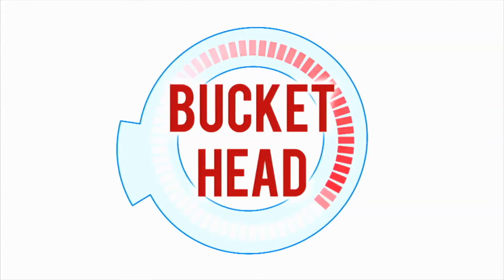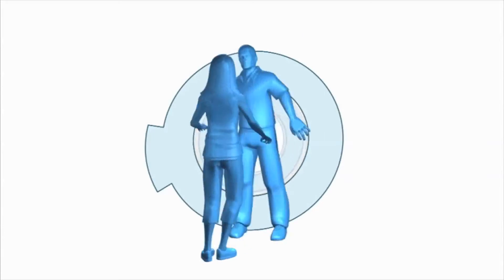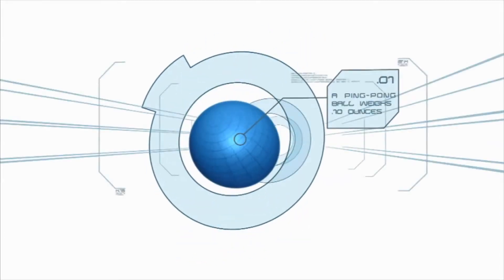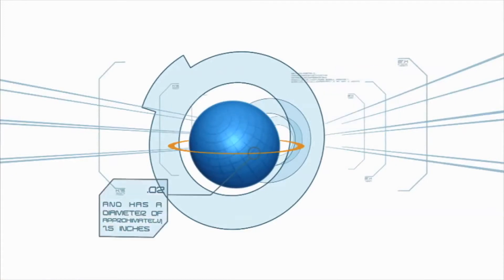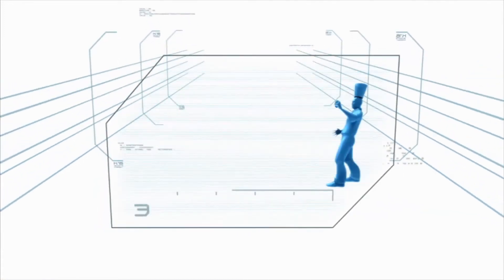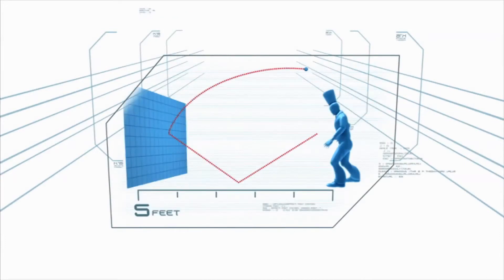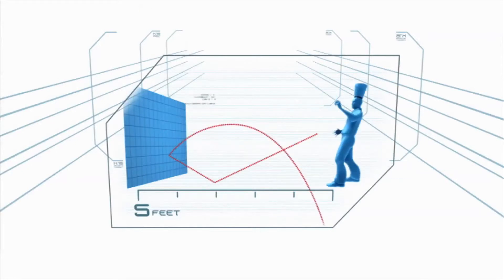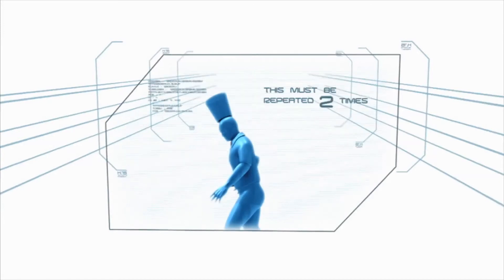Minute to Win It: Bucket Head HD w/ music